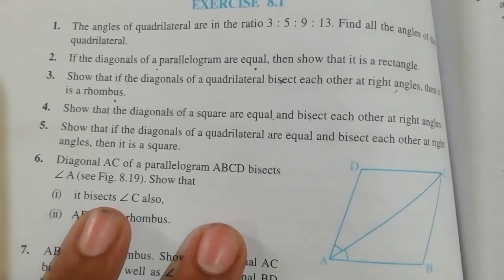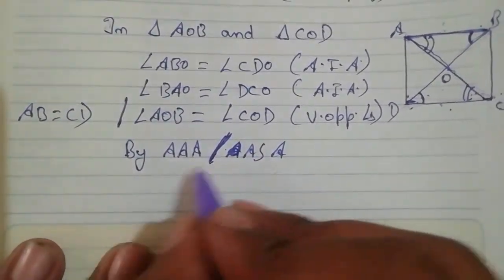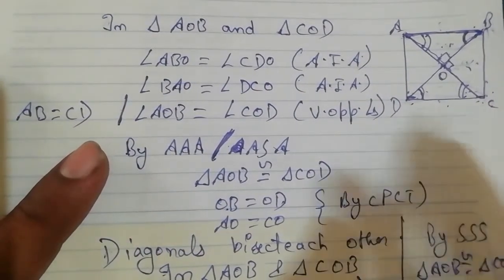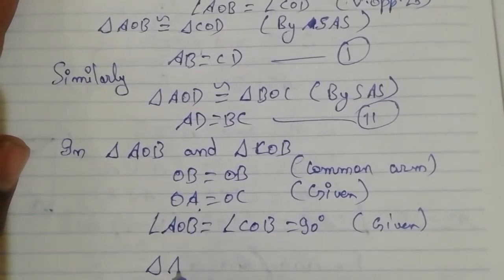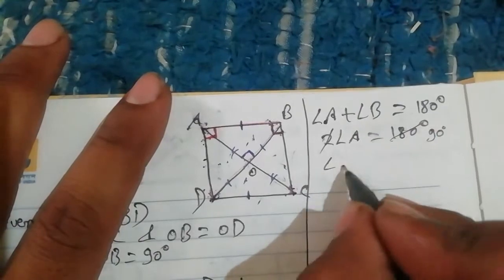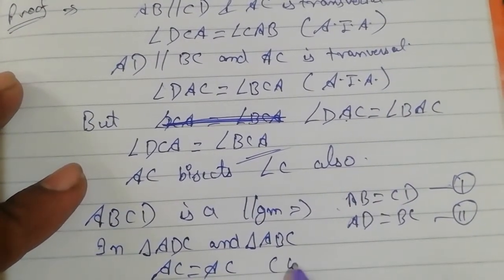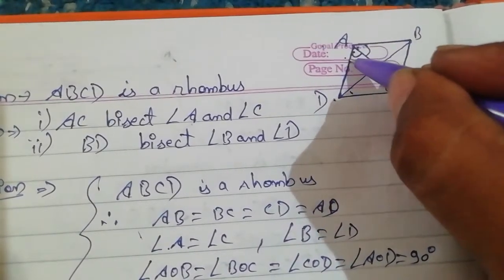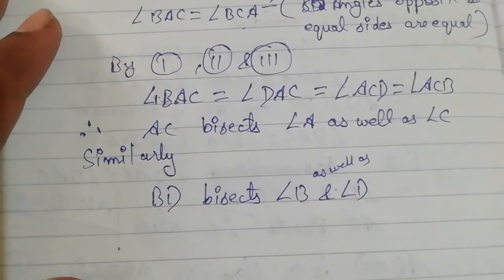Exercise 8.1 || Class 9 Maths || Solution of Q4, Q5, Q6 and Q7 || Quadrilaterals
Solution of questions 4 to 7 in a simplest way of exercise 8.1.